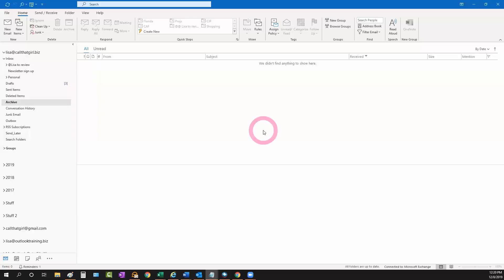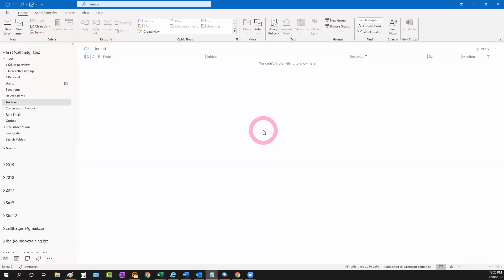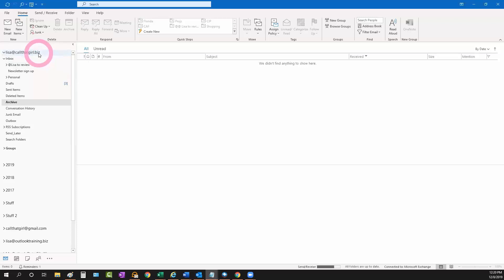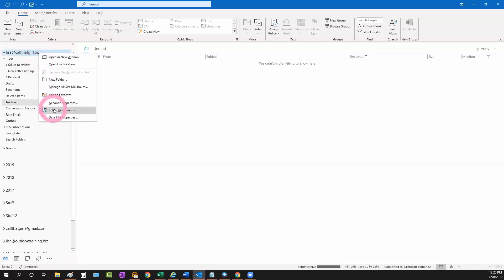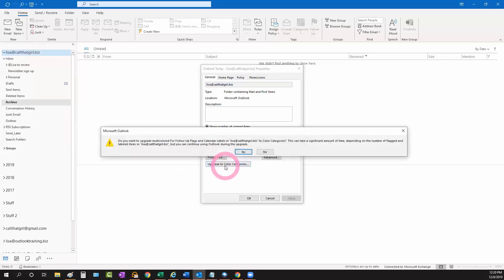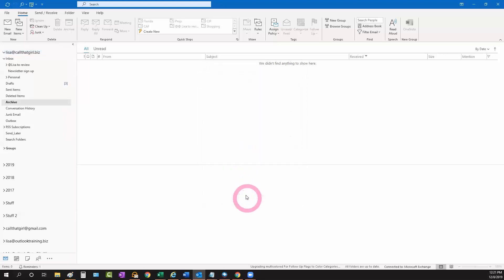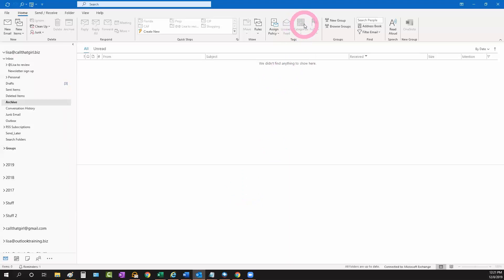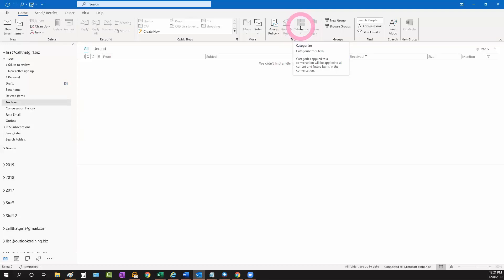Outlook Color Categories Missing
I get many calls from clients asking about their color categories and in my video, I show you the quick way to get them back! Interested in hiring me?